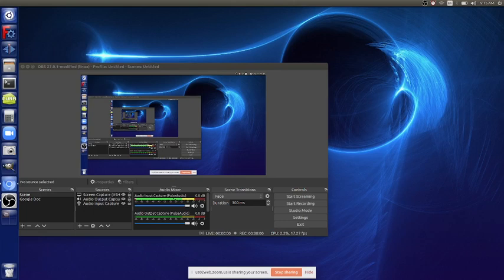Summer X Day 7 - Morning Class